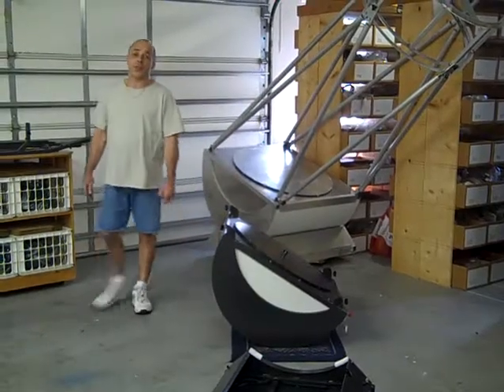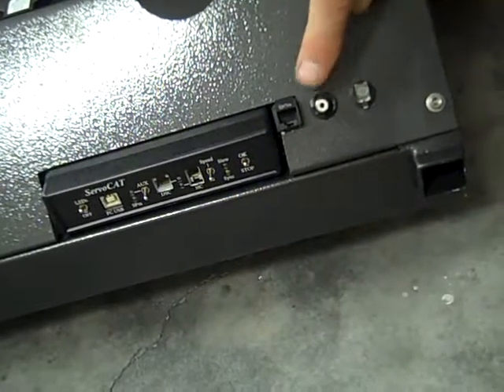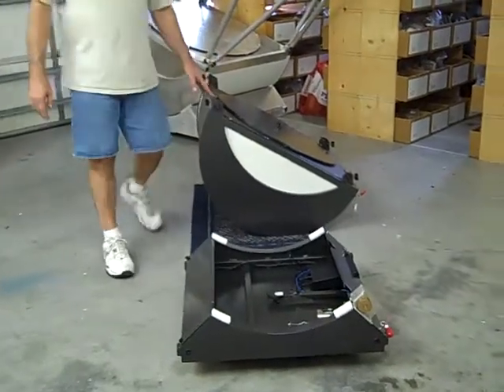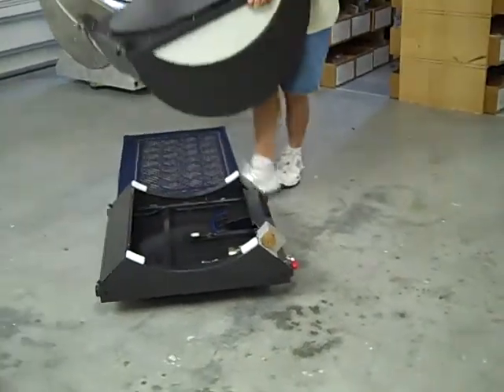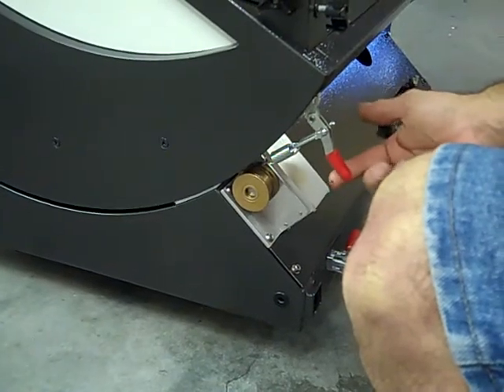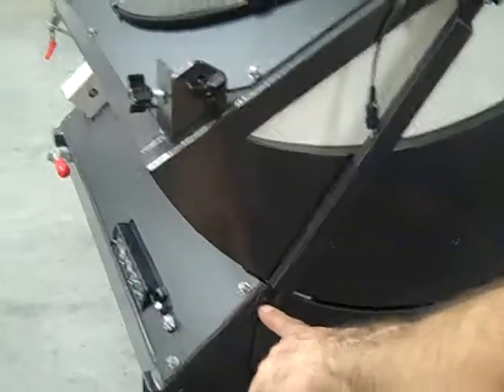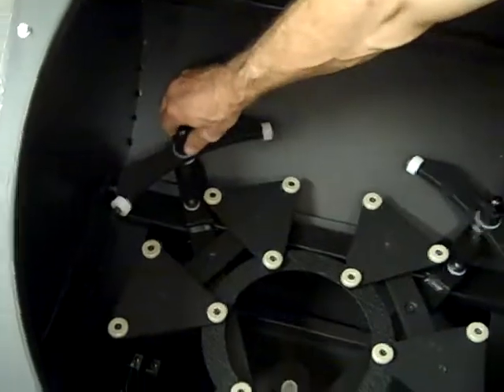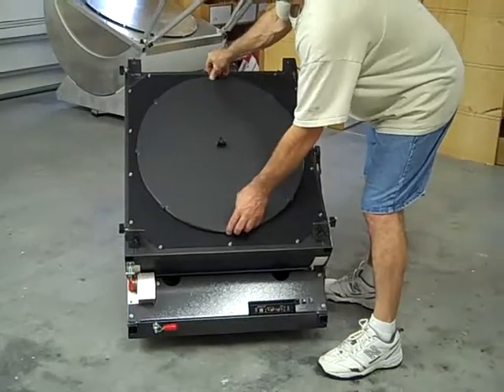SST HORIZON ASSEMBLY PART 1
STARSTRUCTURE HORIZON / ASSEMBLY OF 22" F3.7